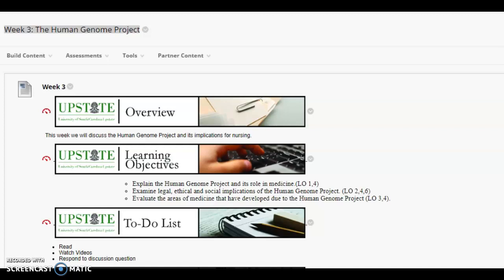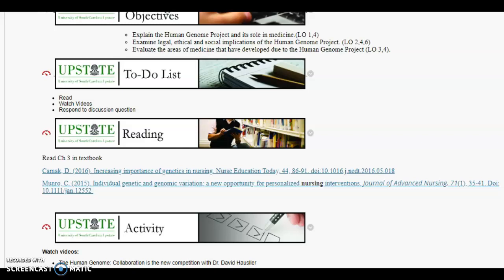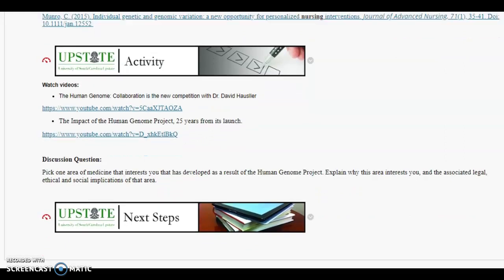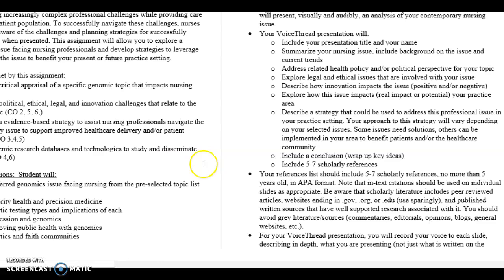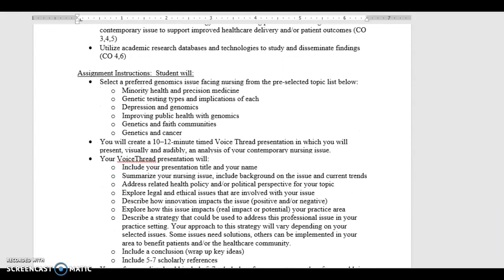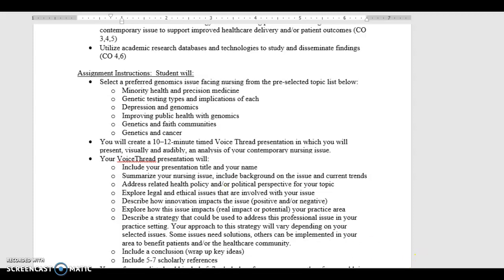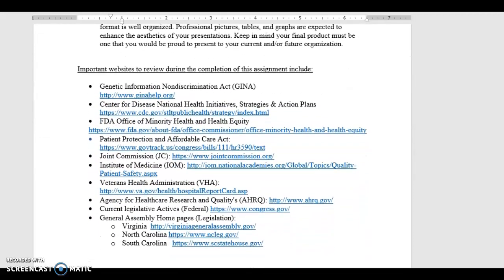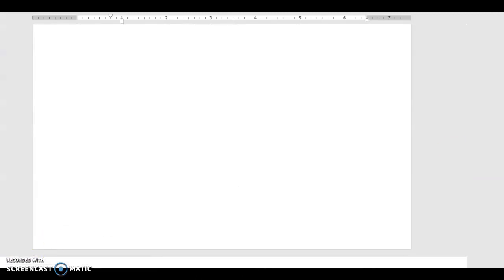Genomics week 3 f19